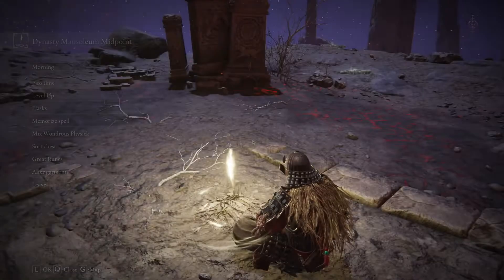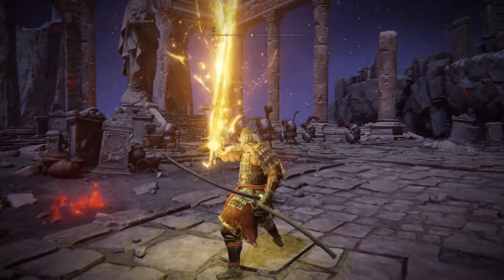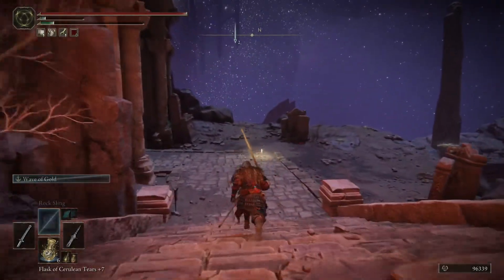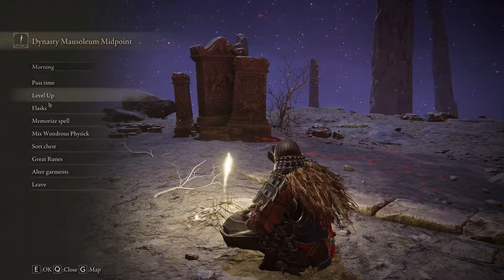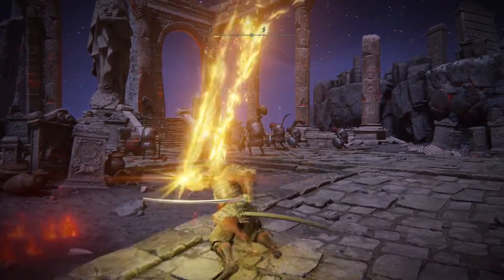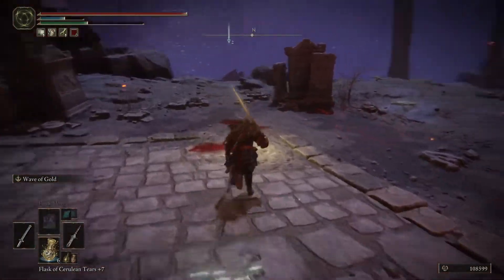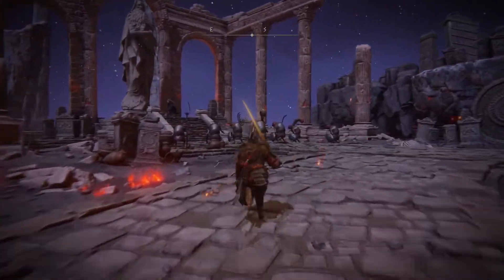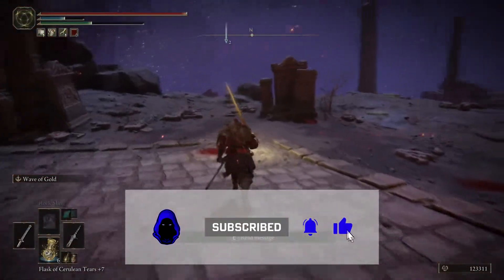Elden Ring Rune Farm | Mohgwyn Palace - Dynasty Mausoleum Midpoint [Early Game Area]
🔥 Why hello there, this is a rune farm area with enemies in a close vicinity making it a great rune farm! ✅ 👍

If you are reading this it means that you belong to 1% of people who read the descriptions of the videos UNTIL THE END! Yes YOU’RE AWESOME! 😃👍🏻 😀✅